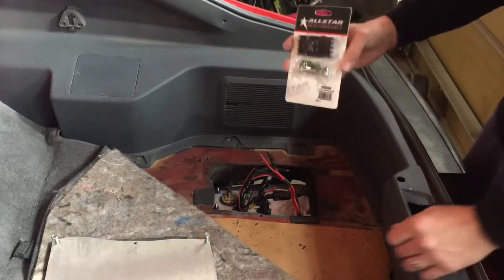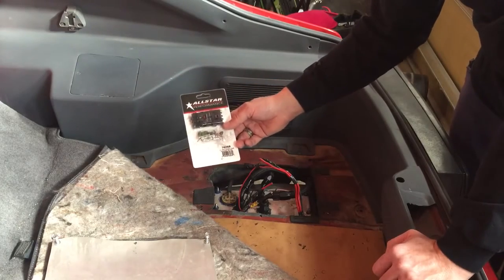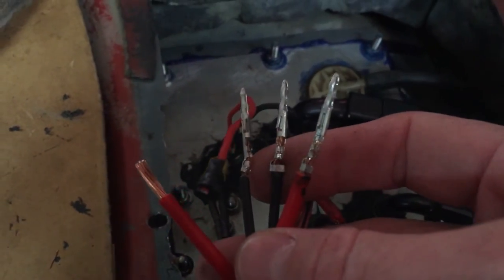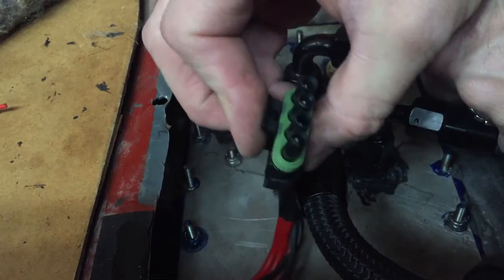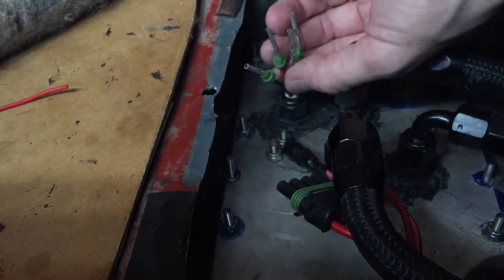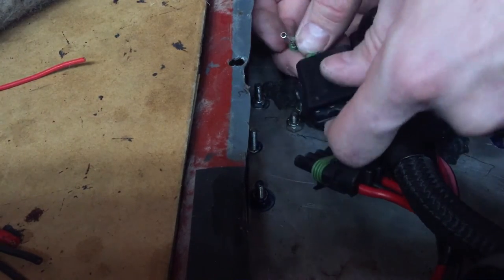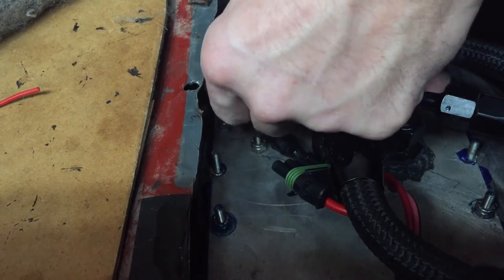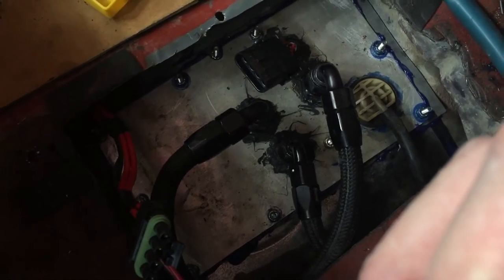Weather Pack Connector Install [Electrical Tech/How To]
I walk you through how to install a weather pack connector kit.

This was purchased from summit racing.  Great product that works as described.